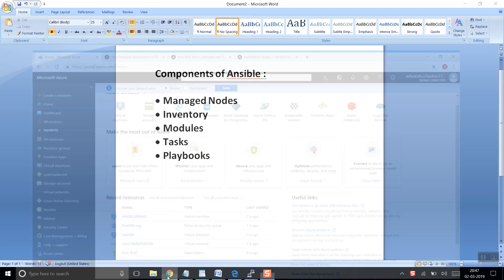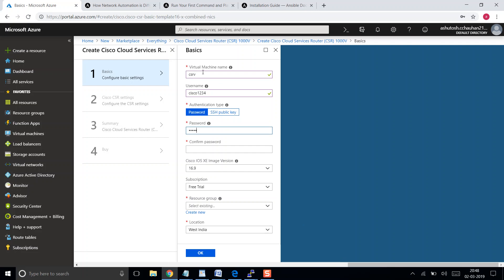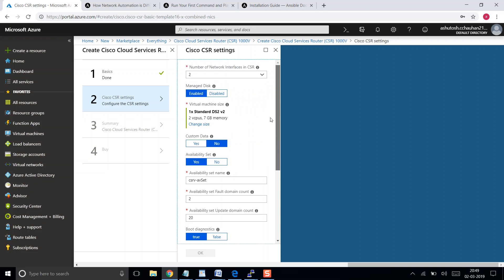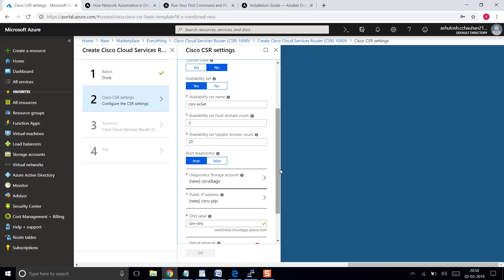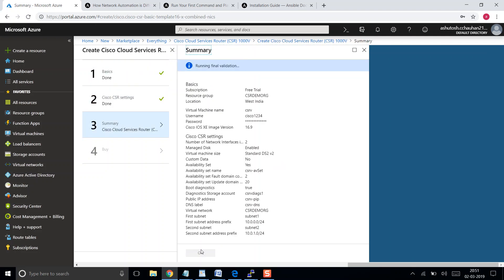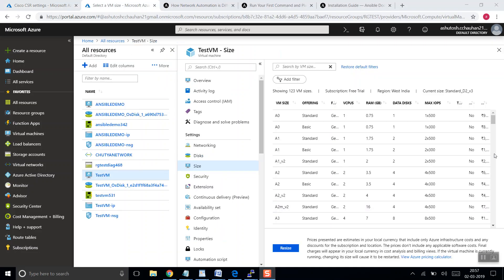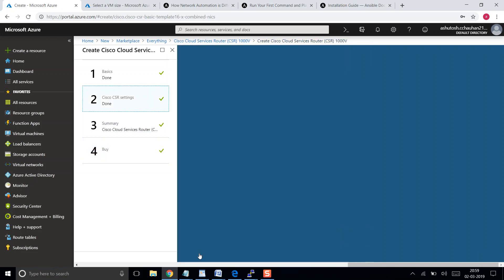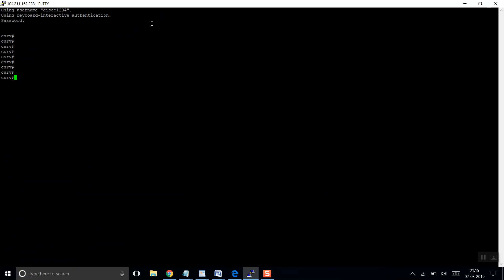How to Create / Launch CSR Router in Azure, How to create Cisco router in Microsoft Azure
This Video will help you learn how to launch Cisco CSR in Azure.